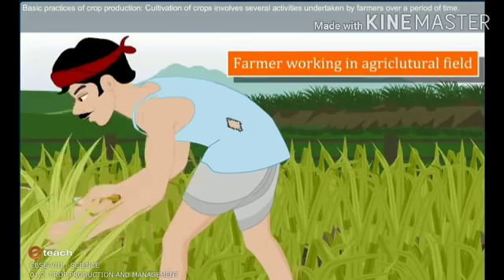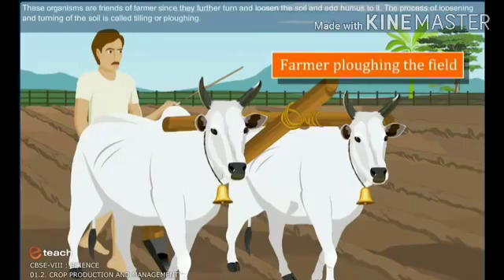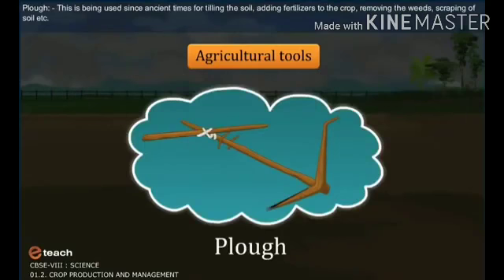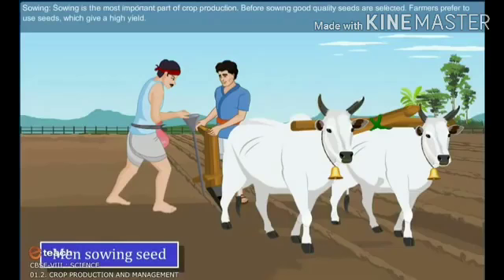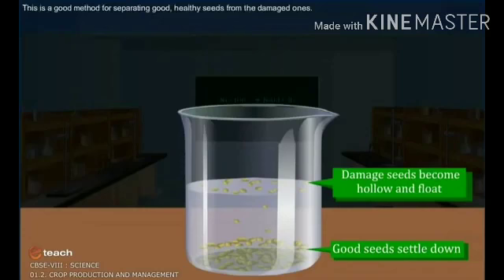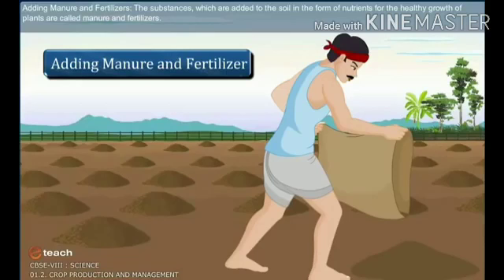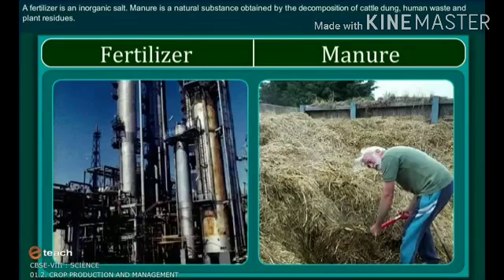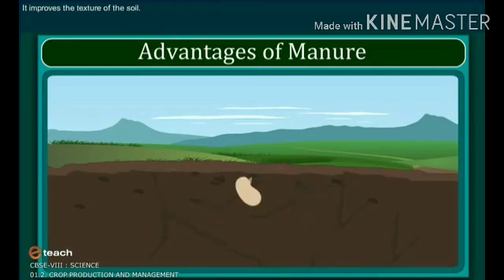Class VIII || Sci || Ch 1 Crop Production and Management || Part-1